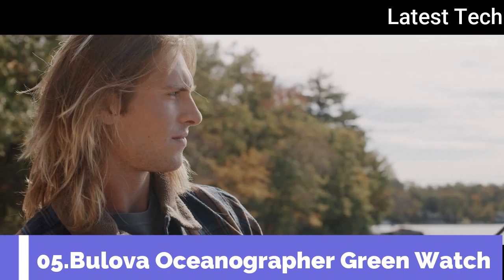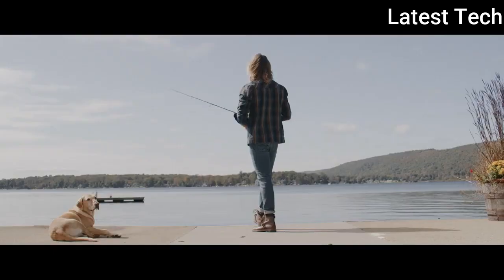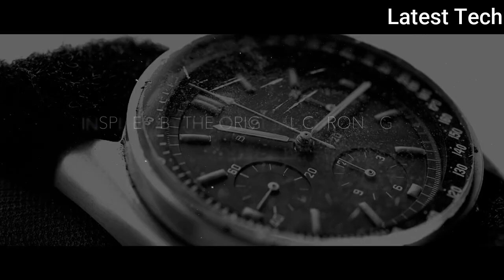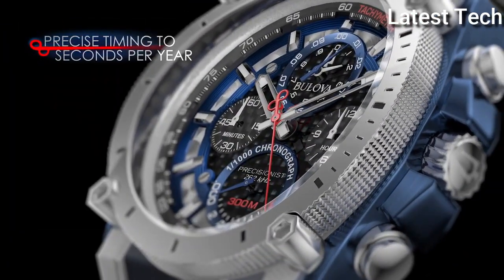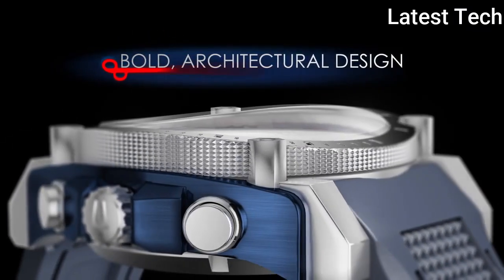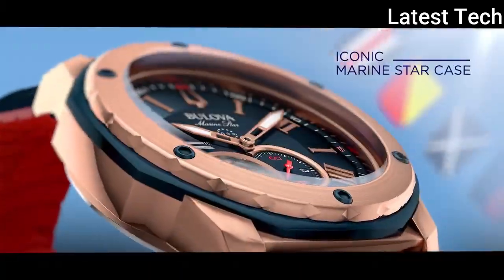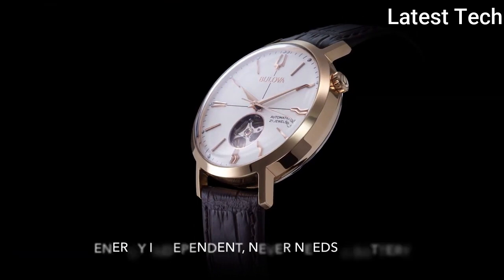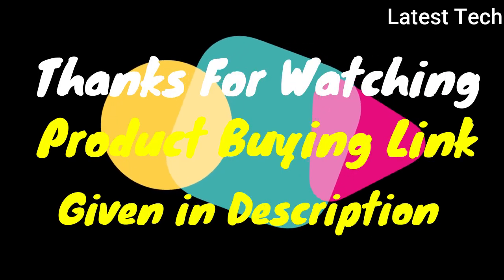Top 5 Best Stylish Bulova Watches For Ever To Buy in 2021!